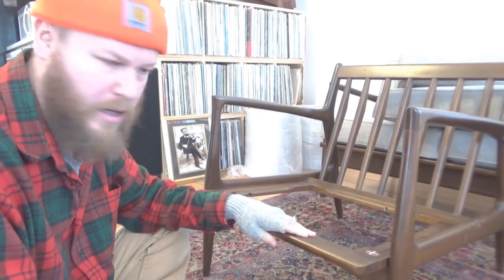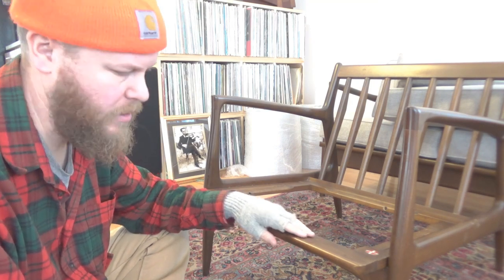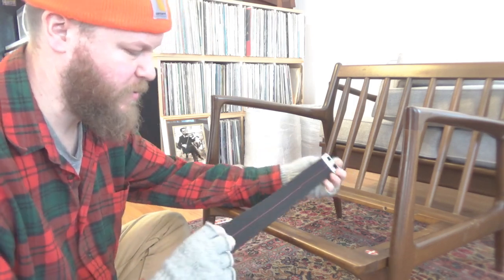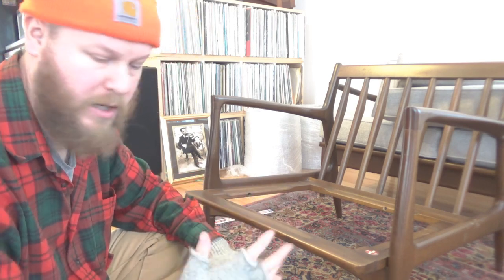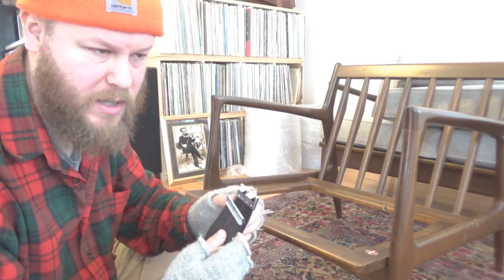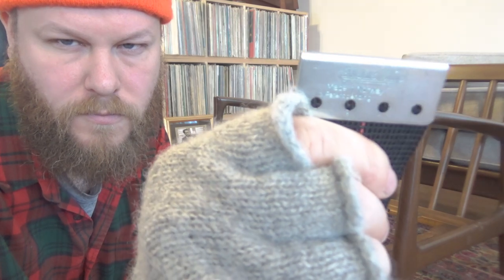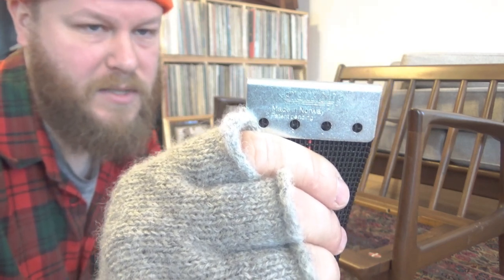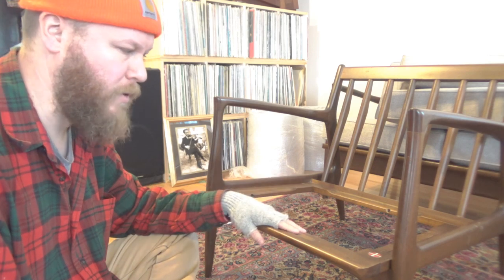How To Webbing on Selig Mid Century Modern Chairs Evans Clips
Step by Step guide to mounting webbing / strapping support for mid century modern Selig Danish chairs. I use EVANS CLIPS. These Clips and Webbing can be found at fagasstraps.com (Evans Co)  They are a wonderful, family run company. Highly recommended.